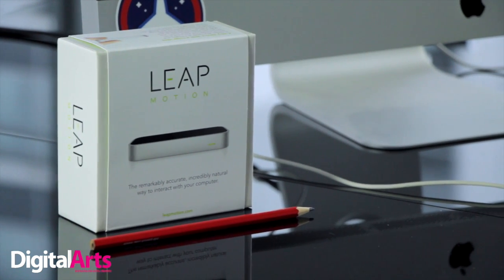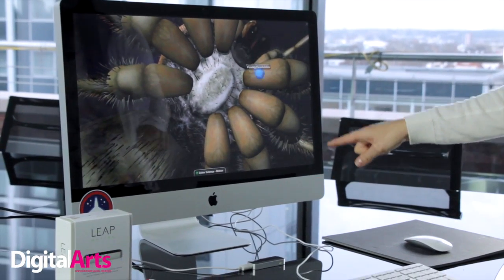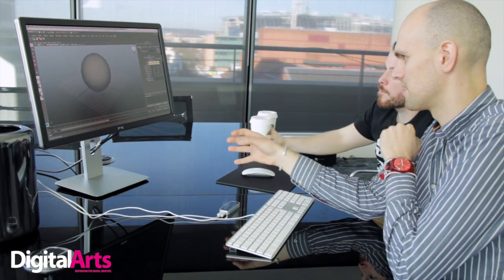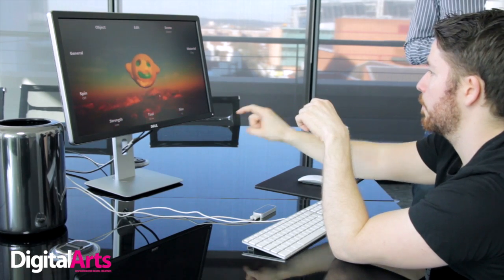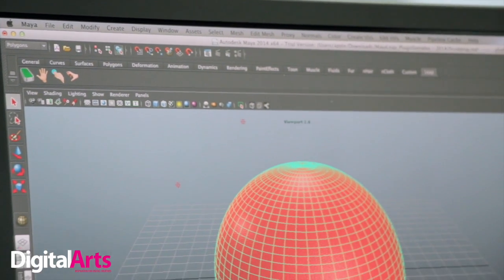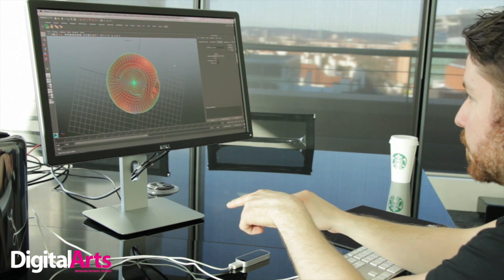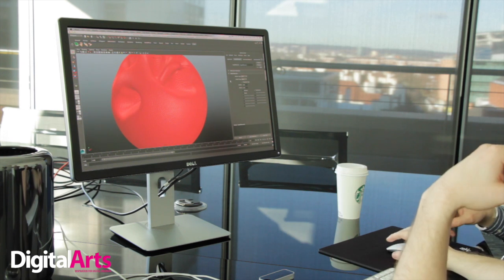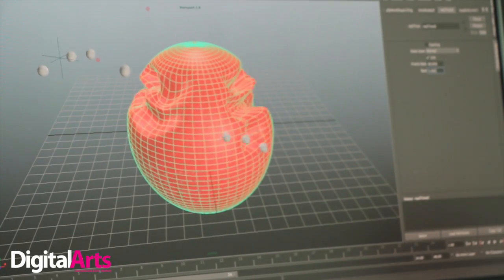Can you use a Leap Motion controller to model in Maya?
We gave one to two modellers from MPC to find out.

The Leap Motion controller is best described as a Microsoft Kinect for your desk. It allows you to control your desktop or laptop by making gestures in the air -- pushing and pulling, swiping and flicking like an interpretive chair dancer.

As with the Kinect, the initial applications developed for it were games, but we're starting to see it being pushed in exciting new directions such as allowing you to manipulate and explore 3D worlds and models -- even the anatomy of spiders if you like, though we could see this being more widely used for human anatomy. You can sculpt as you were working in clay and animate puppets like virtual marionettes.

We were intrigued about the possibilities of this for professional CG work, so we invited two 3D artists from London-based visual effects company MPC to the Digital Arts studio to see what they made of it. Joaquin Gutierrez and Patrick Harbourn (below) are 3D modellers whose previous work includes the zombies of World War Z, and are currently working on Hollywood's latest reboot of Godzilla, which is out in May.